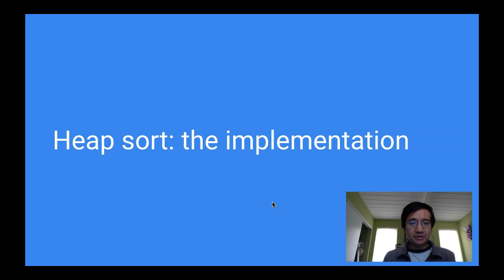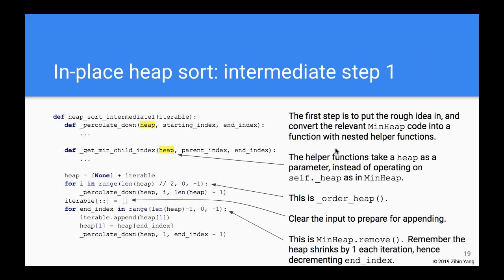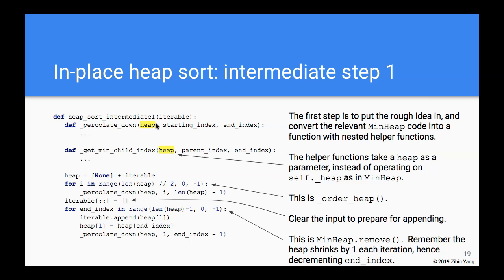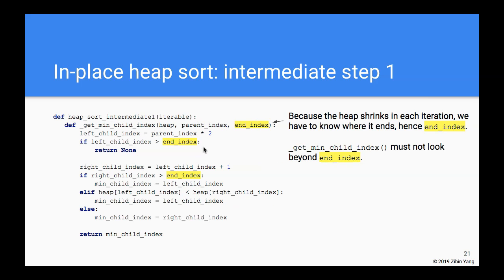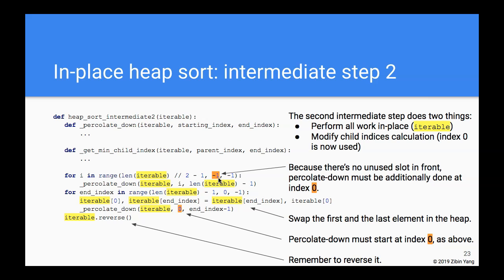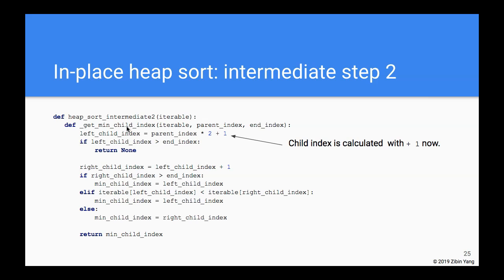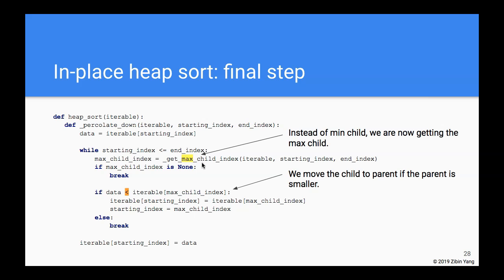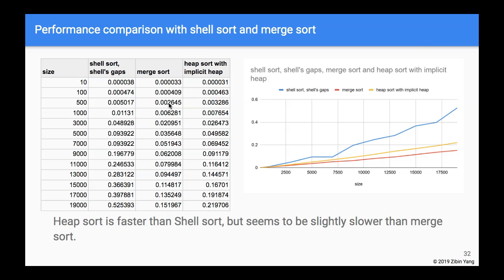CS3C, Week 9, Heap sort, the implementation